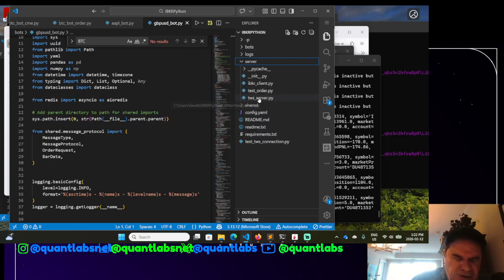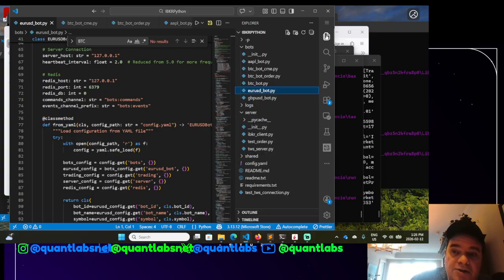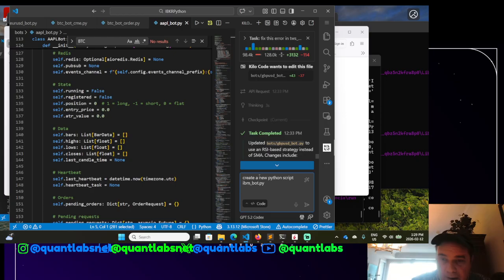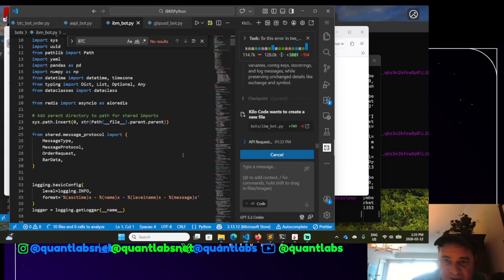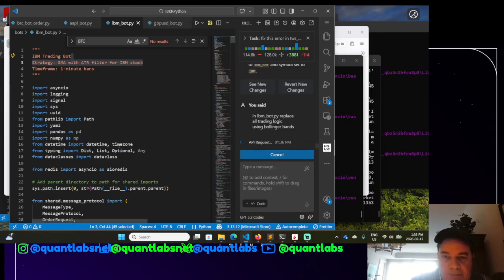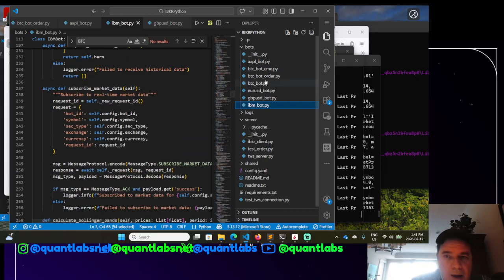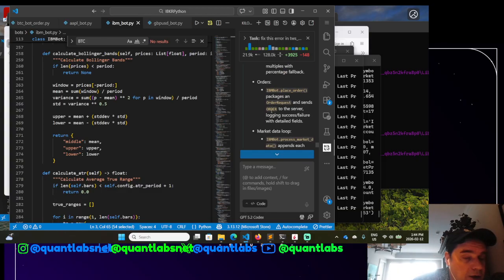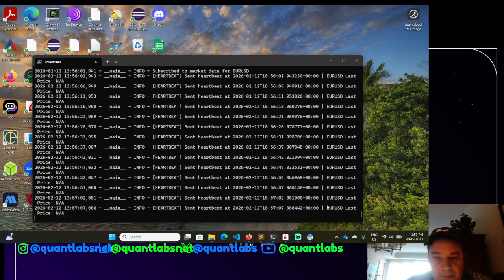STOP Paying for Trading Platforms! Build AI Python Bots for FREE (0 Coding Skills)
Are proprietary trading platforms doomed? 📉 In today’s video, I reveal a revolutionary new workflow that allows you to build sophisticated algorithmic trading bots using 100% AI and 100% Python—even if you have ZERO coding knowledge.

I’ll show you how to bypass expensive platform fees and "walled gardens" like MetaTrader and TradingView. Using Visual Studio Code (VS Code), the Kilo Code extension, and Interactive Brokers (IBKR), we are going to generate institutional-grade trading scripts on the fly.

🚀 IN THIS VIDEO, YOU WILL LEARN:

The "Zero Cost" Setup: How to use free tools (VS Code + Kilo) and cheap Chinese LLMs (DeepSeek, MiniMax) to code for pennies.
The "Rosetta Stone" Method: Watch me take raw MQL5 (MetaTrader) and Pine Script code and instantly translate it into a working Python bot for Interactive Brokers.
Live Demos: See the AI clone an Apple bot to trade IBM, inject Bollinger Band logic in seconds, and generate a complex Euro/USD Alligator strategy.
Institutional Architecture: How to use Redis to run MULTIPLE bots simultaneously against a single TWS server instance.
Learning on the Fly: How to use AI to generate "Coding Breakdowns" so you learn Python while you build.
This is the future of retail algorithmic trading. No more subscription fees. No more proprietary languages. Just you, AI, and the markets.

⏱️ TIMESTAMPS:
0:00 - The Demise of Trading Platforms
0:47 - The Setup: VS Code, Python, & Interactive Brokers
1:35 - The Architecture: Running Multiple Bots with Redis
2:30 - Live Demo: RSI & ATR Risk Management Bot
4:50 - The AI Revolution: DeepSeek & MiniMax vs. US Models
6:07 - Using the Kilo Code Extension for Free
8:37 - Creating a New Bot in 2 Minutes (Apple to IBM Clone)
14:30 - Modifying Logic: Injecting Bollinger Bands on the Fly
21:54 - How to Learn Python: The "Coding Breakdown" Feature
24:13 - BONUS: Converting Russian MQL5 Code to Python
26:40 - Running the Euro/USD Alligator Bot Live

👇 QUESTIONS?